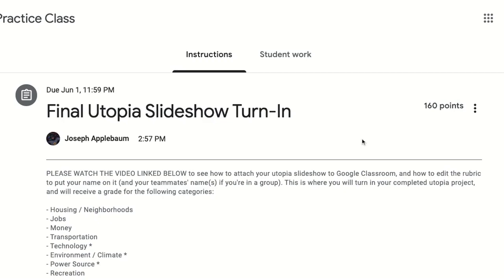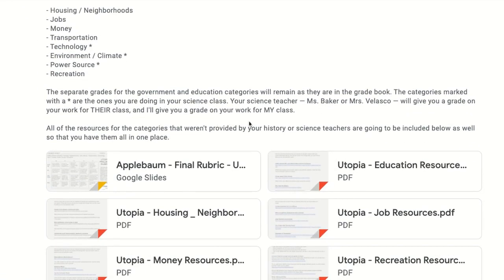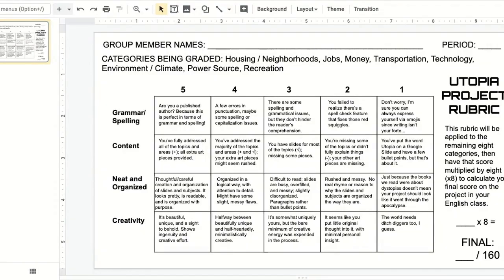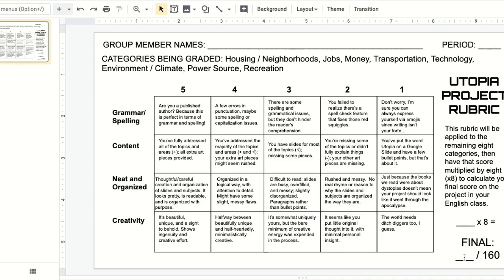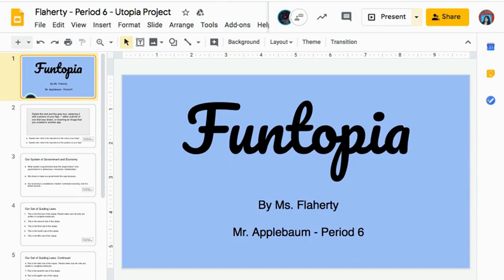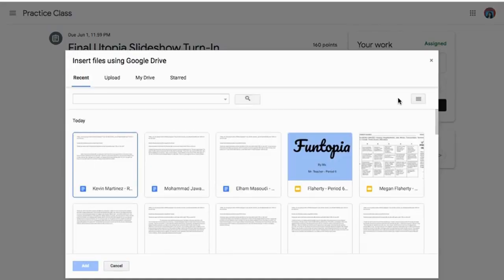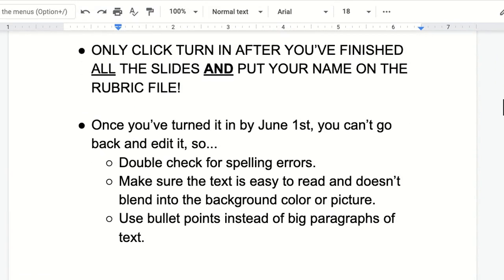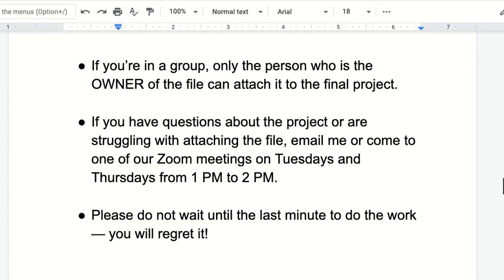UPDATED - Turning In Your Final Utopia Slideshow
This is the new way to turn in your final utopia project. Please make sure you watch the entire video!